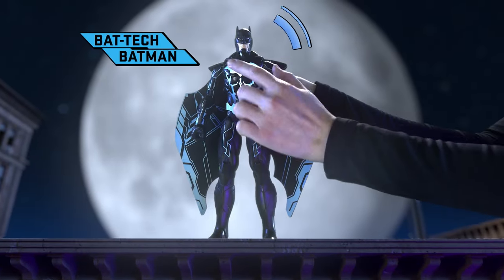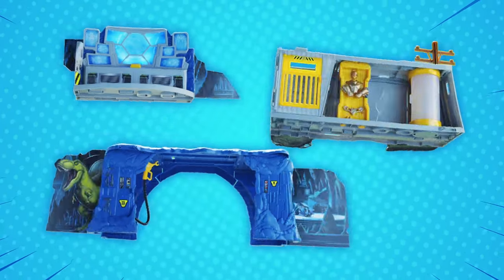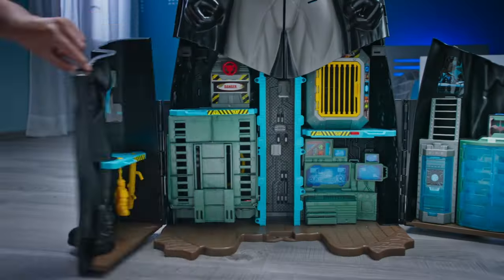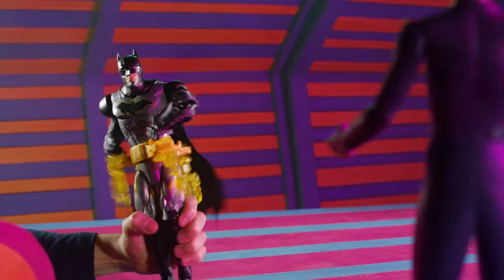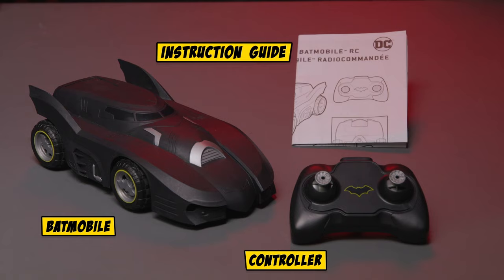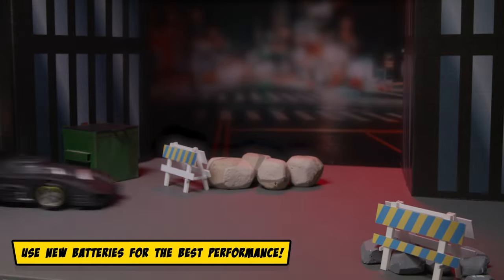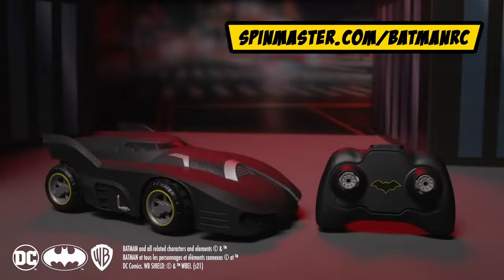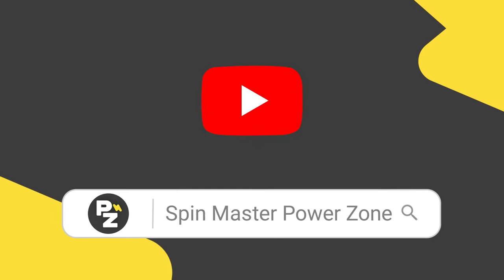BATMAN Toy Commercial Compilation - Batman Toys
LOTS OF BATMAN TOY COMMERCIALS! It's your favorite Batman toys IN ACTION. Batman’s ready to protect Gotham City! The Joker is up to no good and he’s not alone! Batman jumps into action and heads to the armory! Get him geared up and ready for action! Look out! It’s Deathstroke! Batman uses batarang to stop him! Lock him in jail and go after The Joker! Oh no, it’s a jail break! Deathstroke escapes through the trap door! These super-villains think they’re getting away! Not when Batman’s around!

This transforming Batman Batcave playset is MASSIVE! It works with all your 4-inch Batman figures and comes to life with real action sounds! But before you can go on epic adventures, you’ll have to assemble the Batcave! This video will give you step-by-step instructions on how to assemble the Batcave and use all its cool features! Then it’s time for you to team up with Batman and take down super-villains!